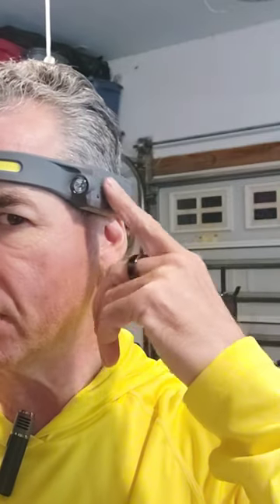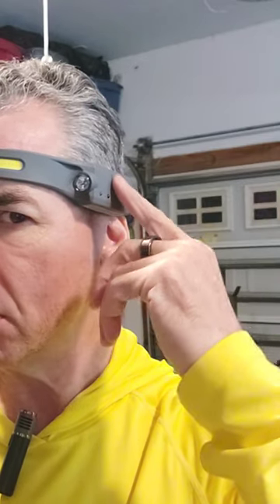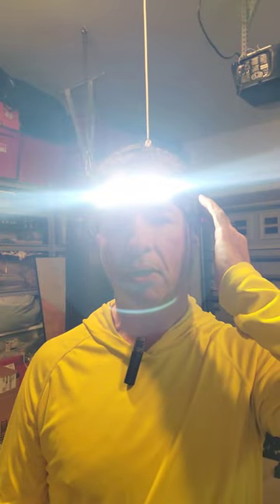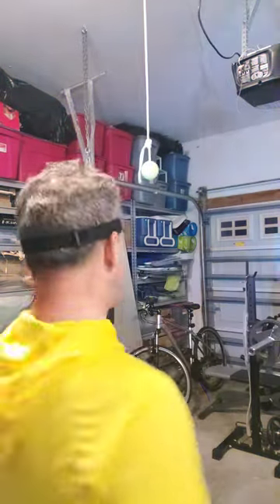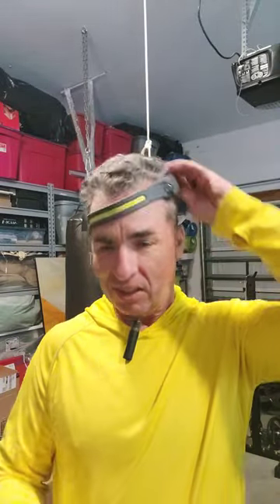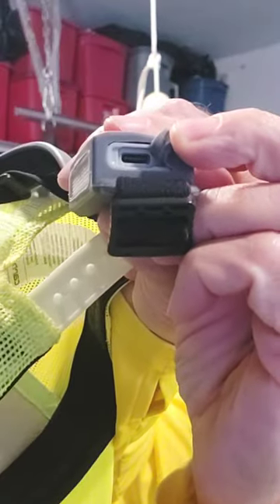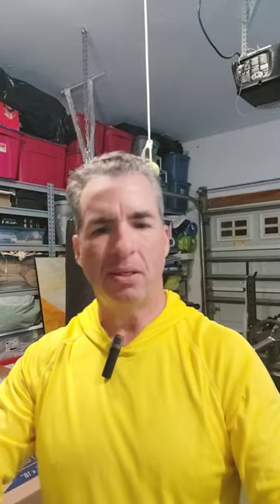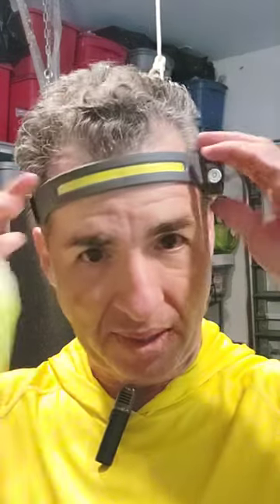Awesome Head Light (Pluralla LED Headlamp)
Pluralla Head Lamp review. Smart video tech. Head Light